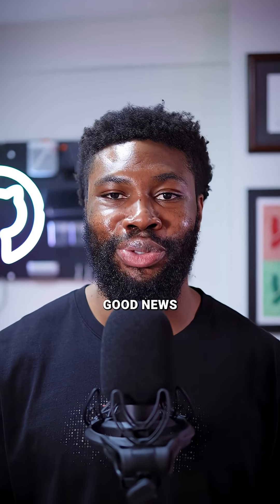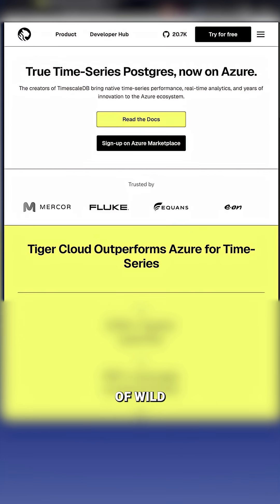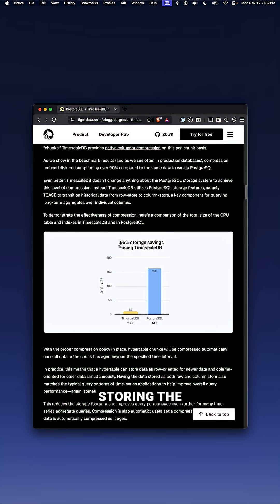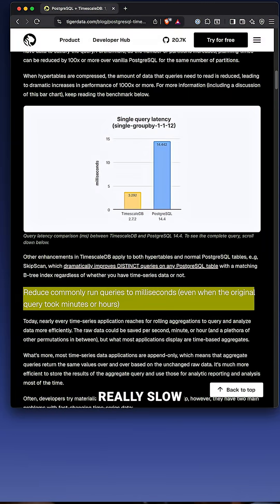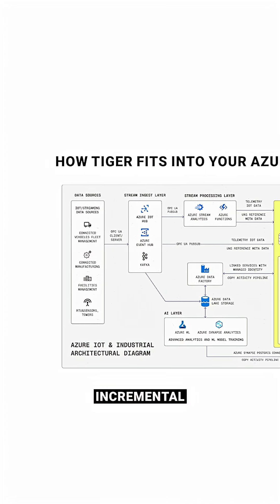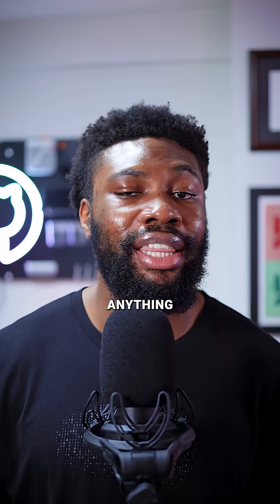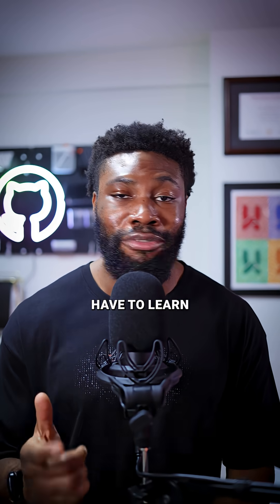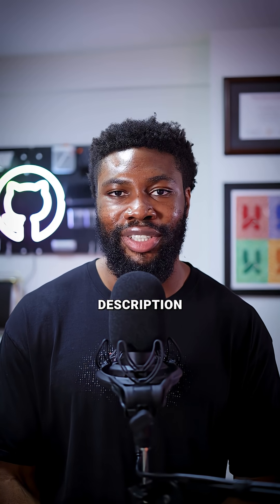Azure Developers: You Finally Have a Real Time-Series Database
Azure finally has a purpose-built time-series database! Tiger Data just launched on the Azure Marketplace with PostgreSQL, that is actually designed for time-series workloads, and the performance numbers are impressive.

KEY FEATURES:
Up to 225x faster queries than standard Azure Postgres
Sub-10 millisecond response times
95% compression on time-series data
High-volume IoT data ingest
Incremental materialized views
Native PostgreSQL compatibility

PERFECT FOR:
Telemetry pipelines
SaaS usage analytics
Financial monitoring systems
Observability platforms
IoT applications
Any time-stamped data at scale